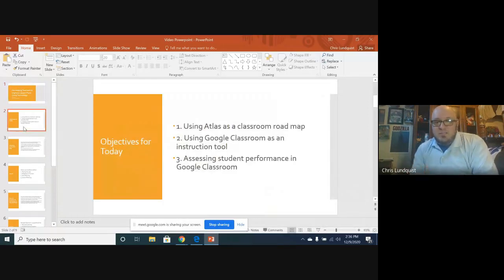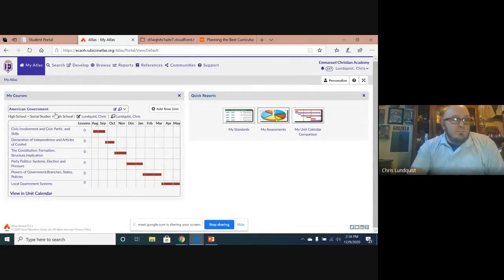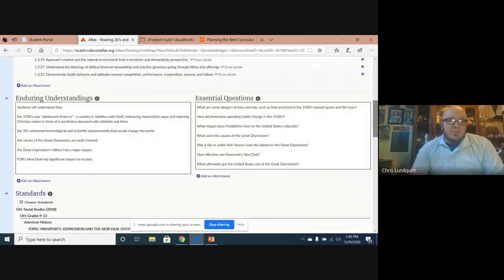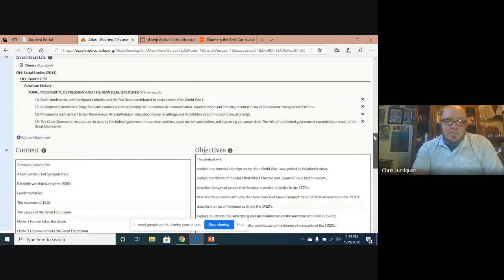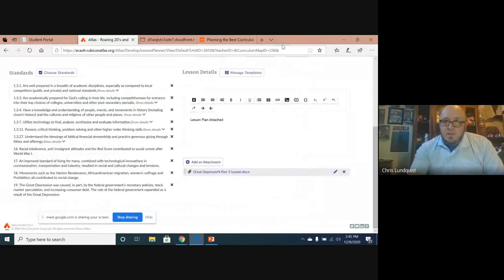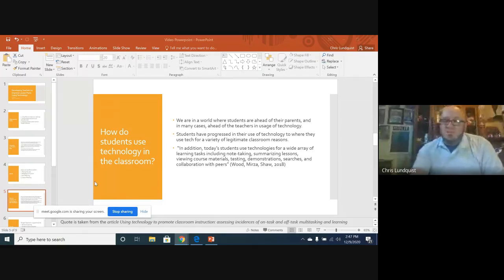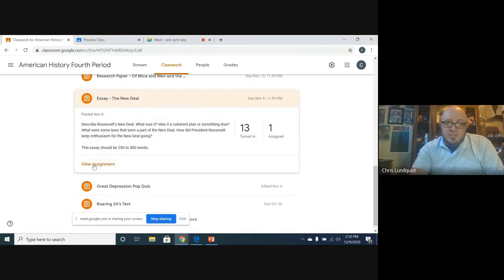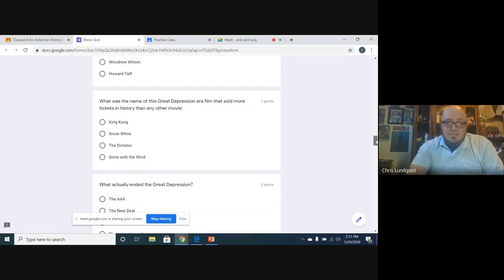Developing Teachers to Improve Lesson Plans Using Technology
Masters Program - School Administration
Grand Canyon University EAD 523
12-9-20